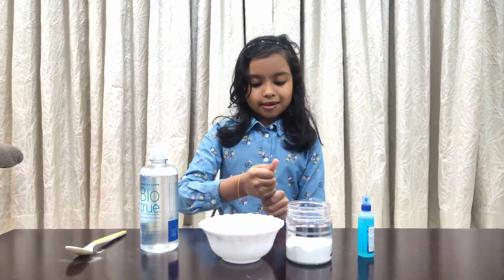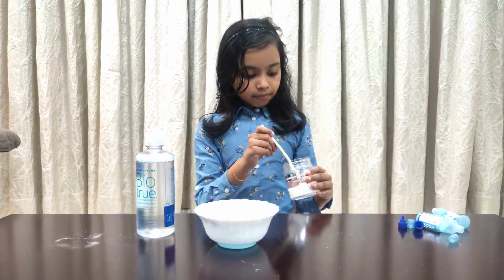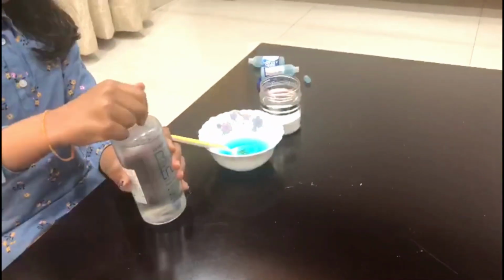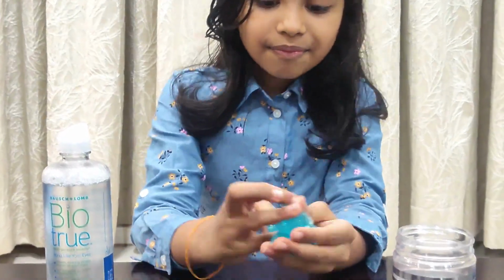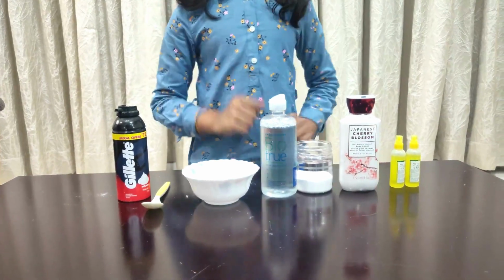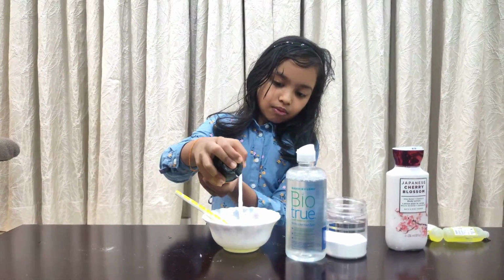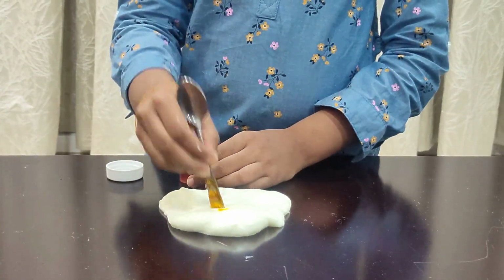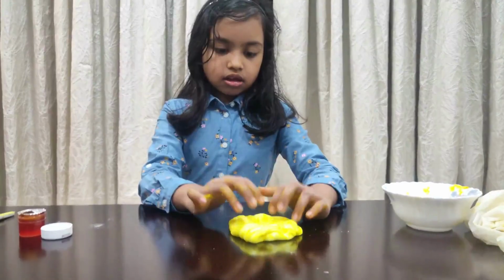How to make a slime | Dear Darling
Hi, Everyone

In this video, you will see how to make a normal slime and a Fluffy Slime.
For activator which I used in this video is contact lens solutions. Link to find the product is